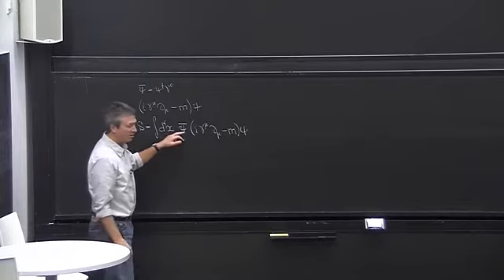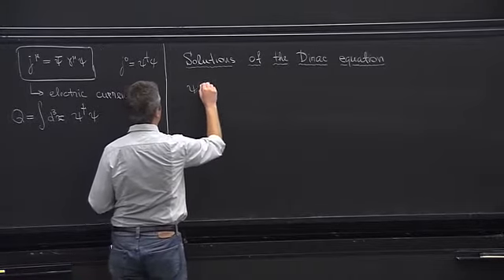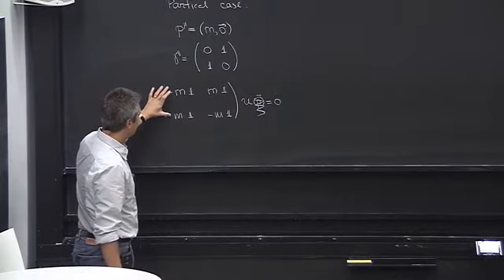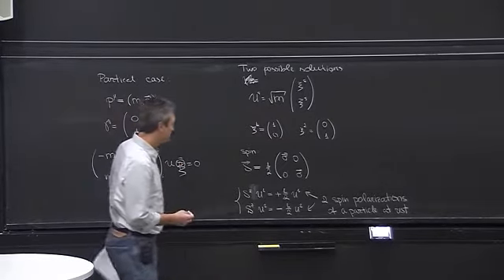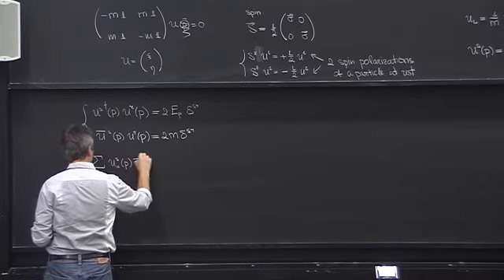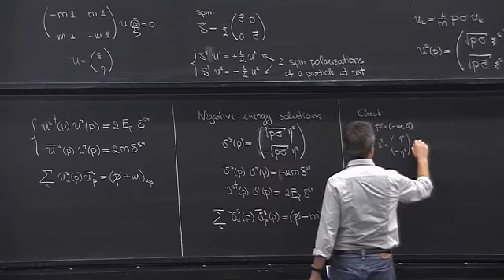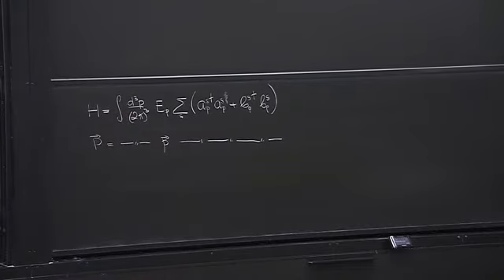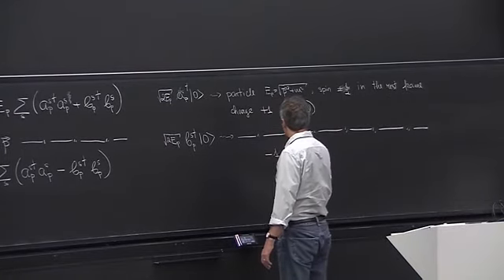Quantum Field Theory I Lecture 6A: Dirac Lagrangian, Solutions of Dirac Equation, Quantization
12/13 PSI - Quantum Field Theory 1  - Lecture 6A
Speaker(s): Konstantin Zarembo
Abstract: Dirac Lagrangian, Solutions of Dirac Equation, Quantization, Weyl Fermions, Helicity